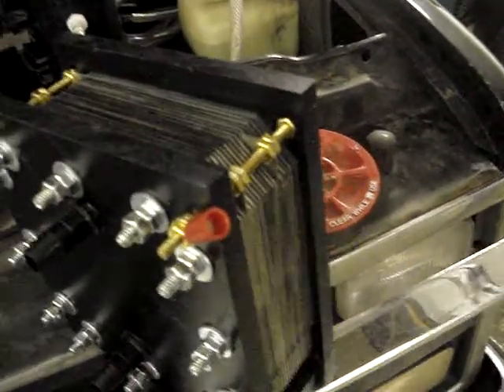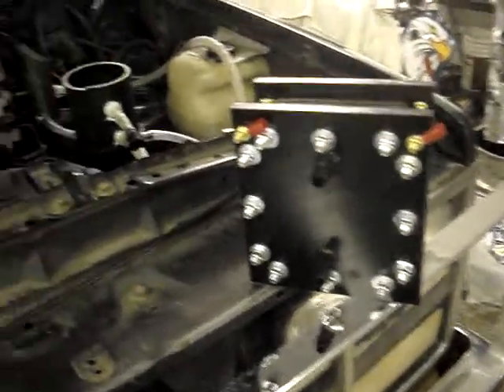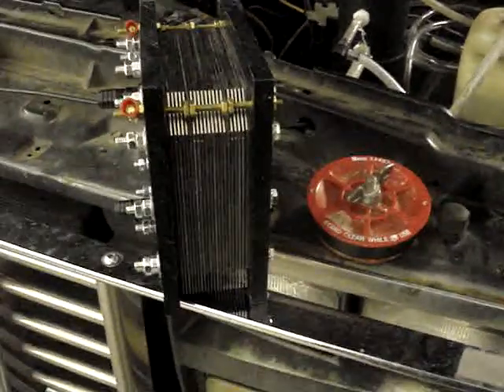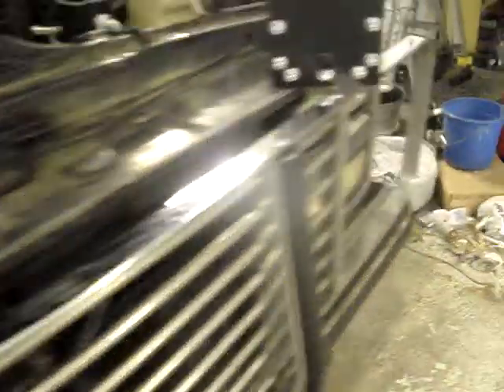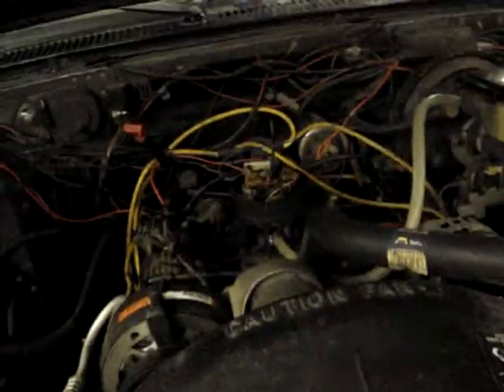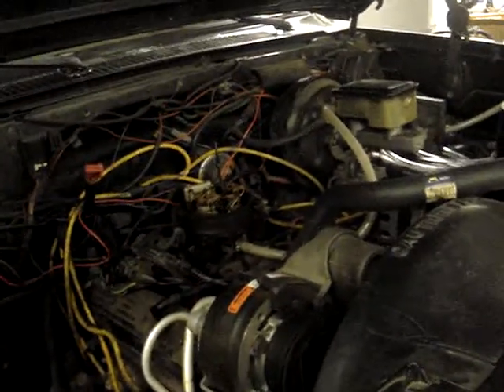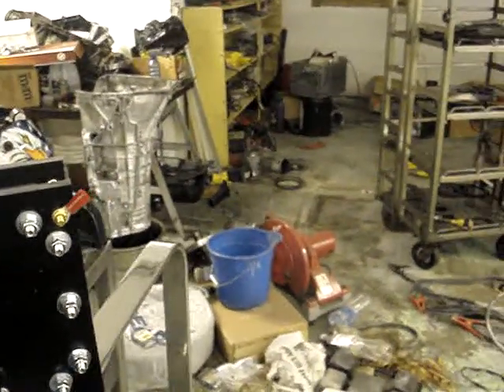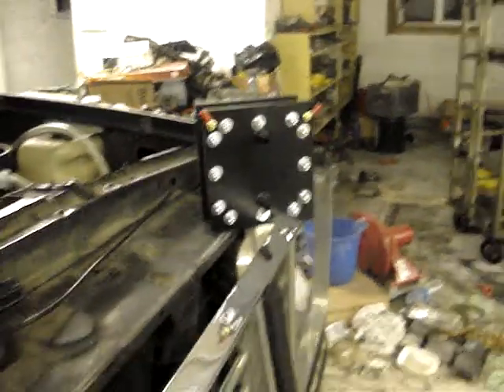suburban and cell updates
All cells have cnc laser cut plates and die cut gaskets with the latest addition of cnc endplates. The suburban is getting 23% better mpg with trailer and no ecu mods. Searc ebay for hho dry cell Evergreen Hydrogen for cells and options